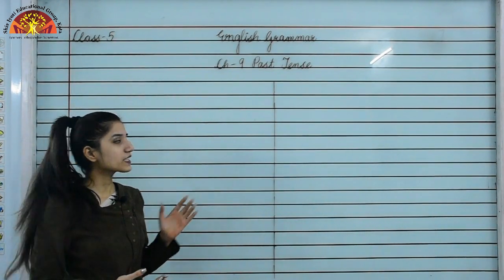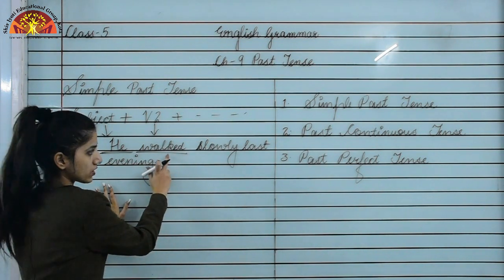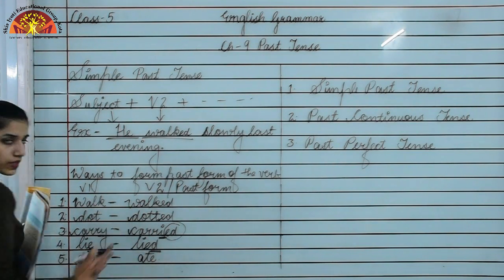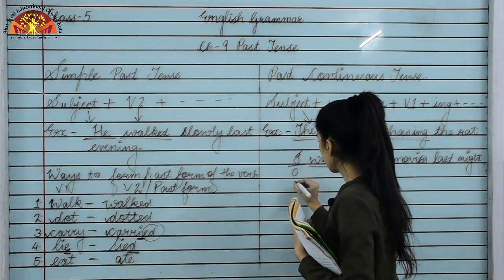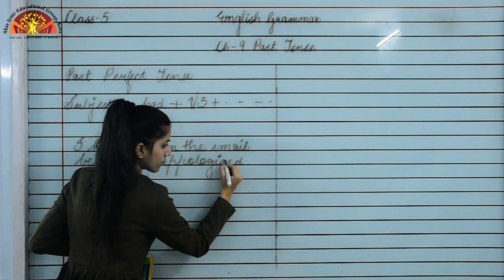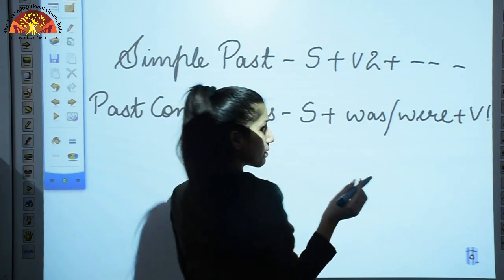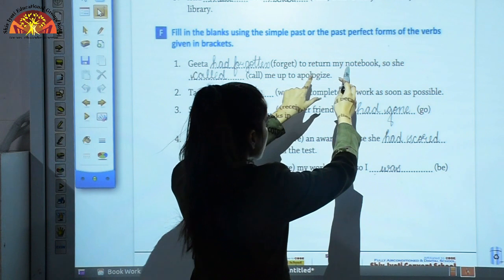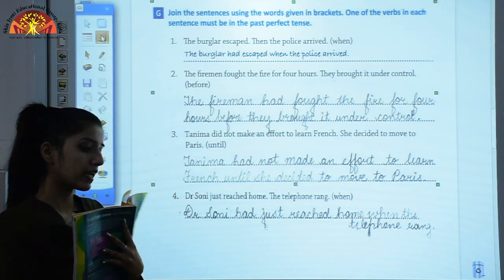5 English Grammar Ch 9 {Link 1}